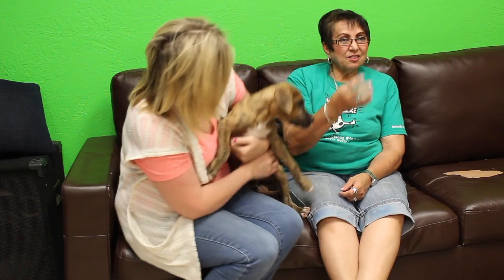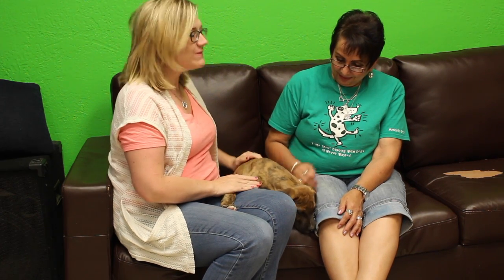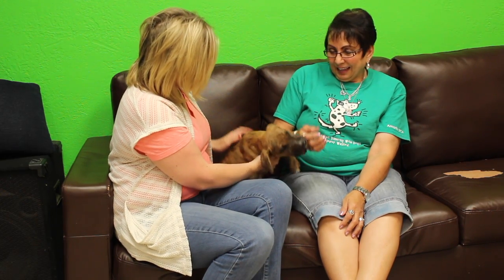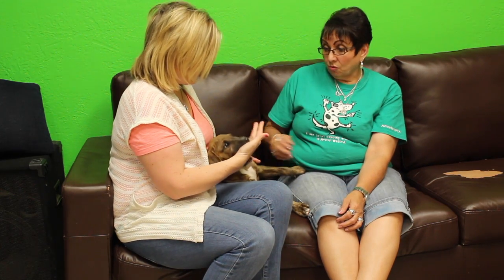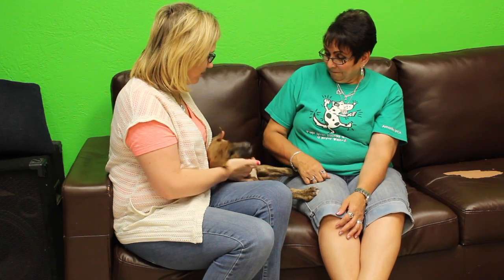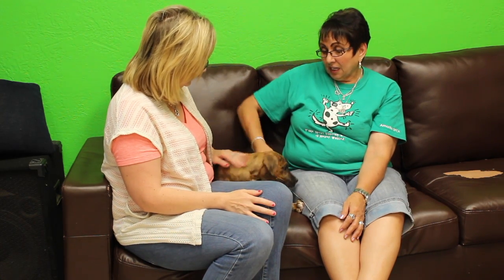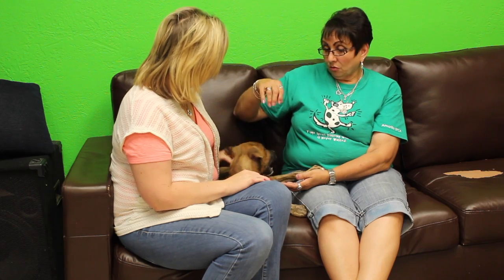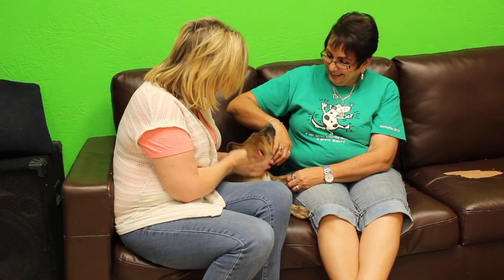Corky is the Dog You Didn't Know You Needed But You Do!